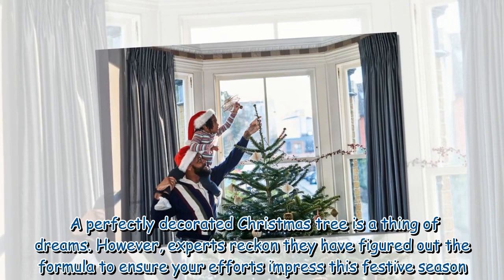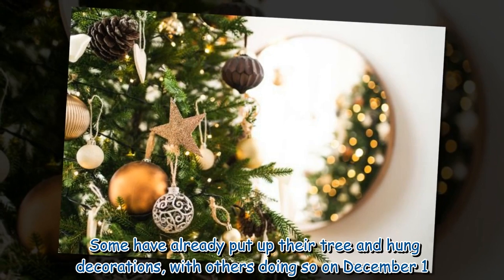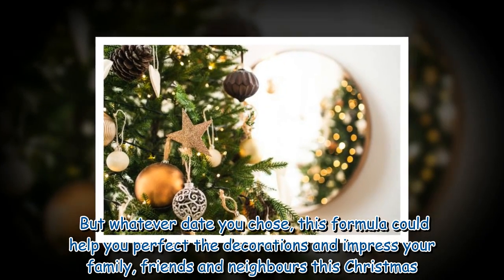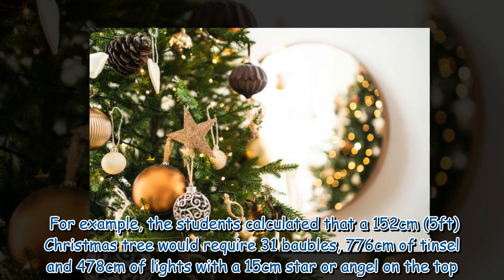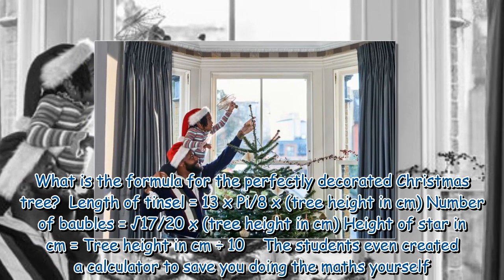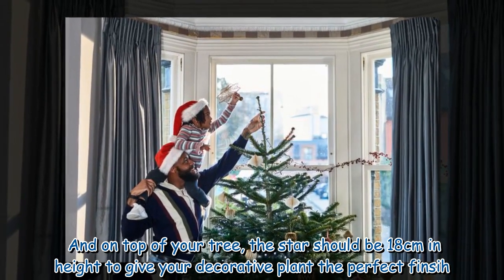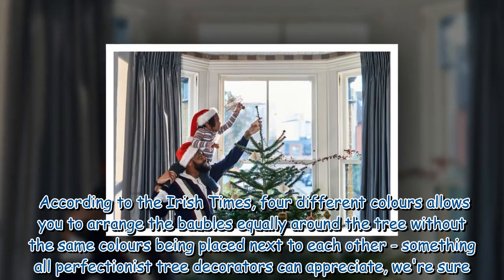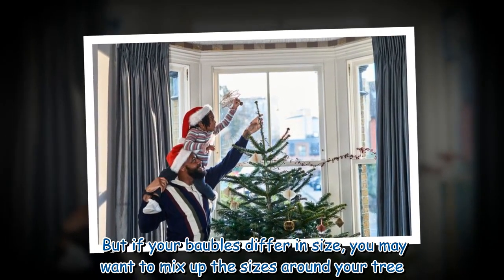Christmas tree formula as experts crack code on how to decorate perfectly